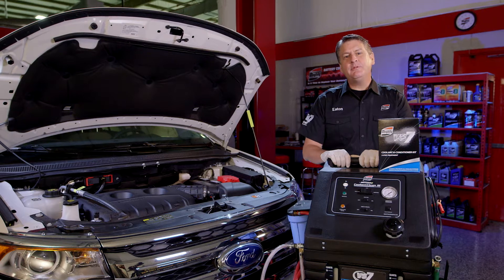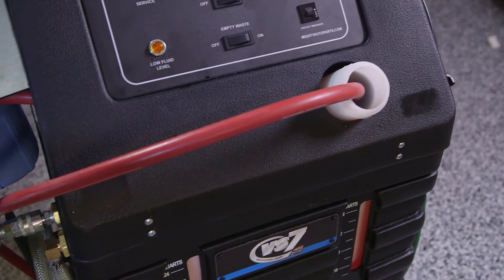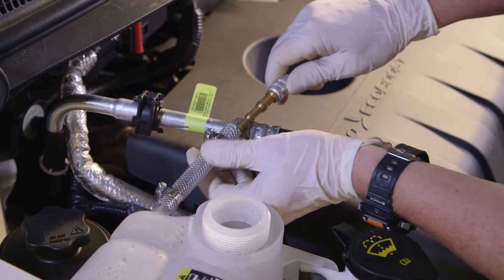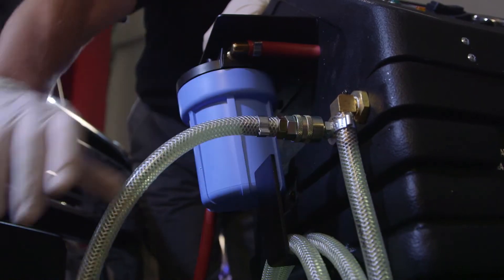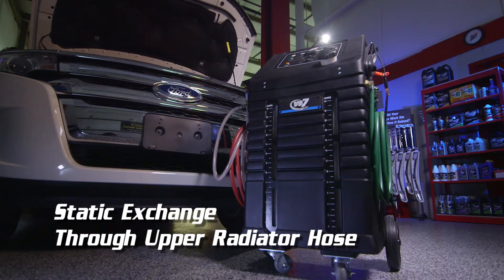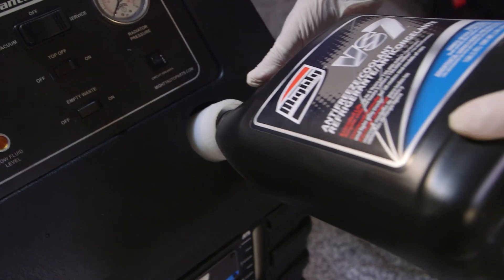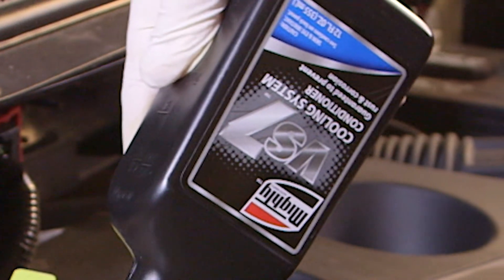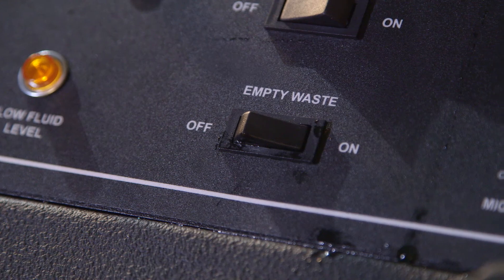Mighty by MotorVac CoolantClean III Demo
MotorVac representative Dennis Eaton takes you through a step by step demo of Mighty by MotorVac CoolantClean III. This machine is used for radiator fluid exchange service with Mighty's VS7 Cooling System Revitalizer Kit (CL105) or Coolant Conditioner Kit (CL108). CoolantClean III allows you to service a cold or hot vehicle because of the reverse flow capabilities. This machine also allows you to perform radiator fluid exchange service through two different methods: Degas bottle or the cooler line/upper radiator hose.